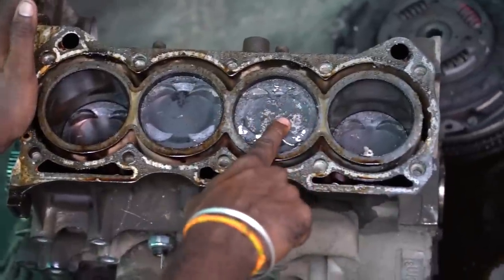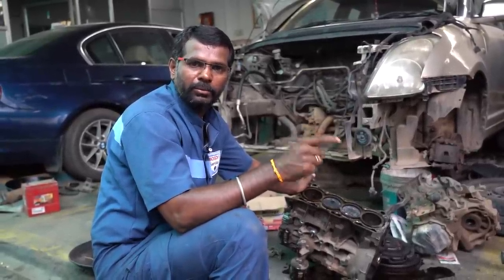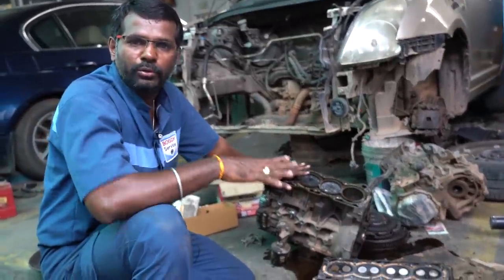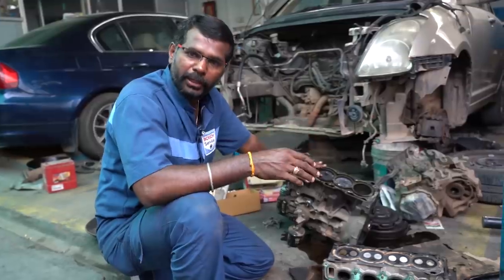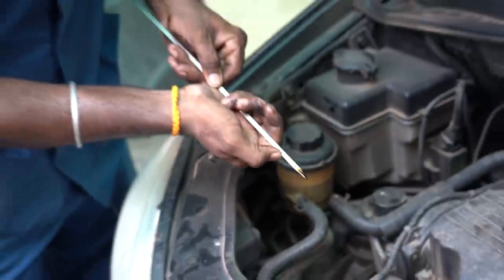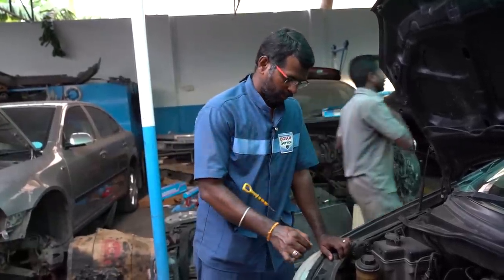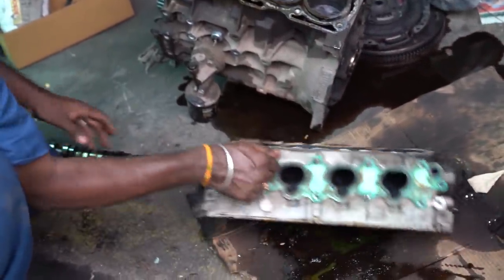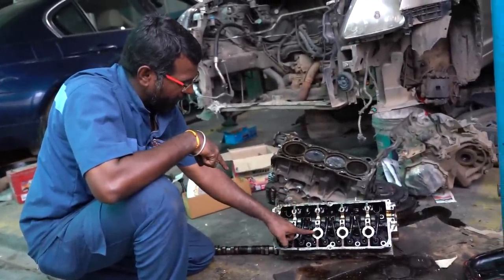கார்ல ஆயில் இல்லாம ஒட்டுனா என்ன ஆகும் தெரியுமா? | Driving a Car without oil | Vahanam